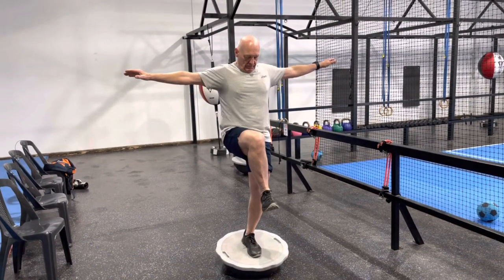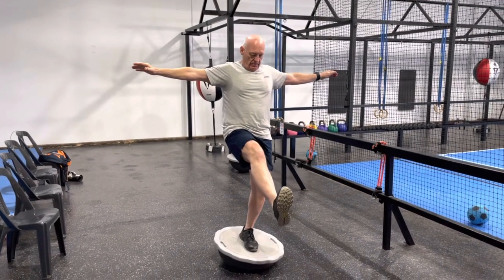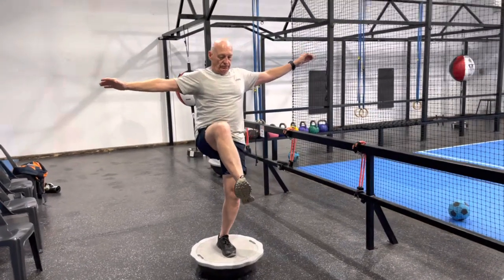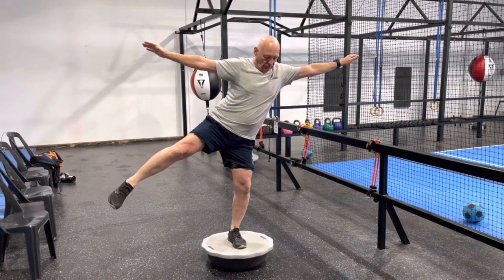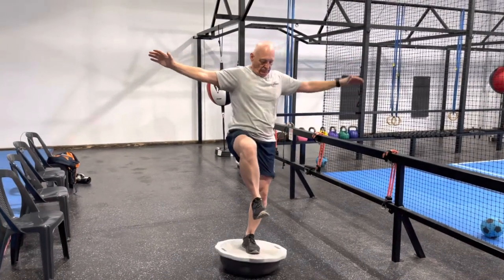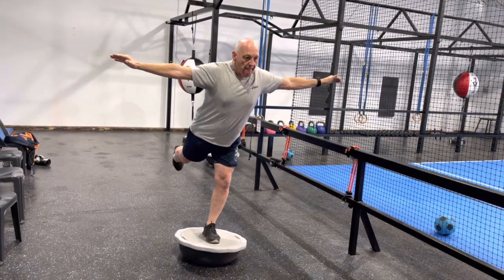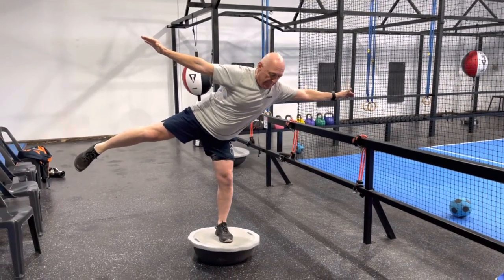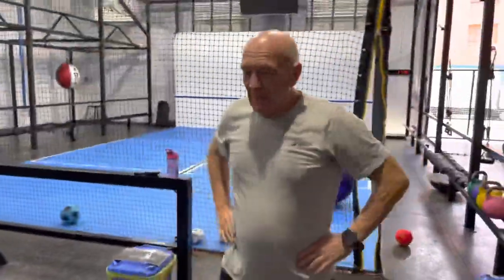ThundaFit Program - regain your stability at any age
With the ThundaFit Program you can regain your stability at any age! This man is 67 years old and had trouble balancing on one leg on the floor, 4 weeks ago. Now he is kicking off one leg and on a balance ball!

ThundaFit is a simple yet highly effective program that everyone can fit into their lifestyle, long term.

ThundaFit was founded by Ian ''POWERHOUSE'' Jacobs
a triple World Champion Fighter and Martial Arts Hall of Famer who has delivered life-changing corporate wellness and elite athlete programs, for more than 25 years.

Specialising in longevity, rehabilitation and transformation Ian and his team deliver a fun, diverse program that caters to absolutely any level of fitness.